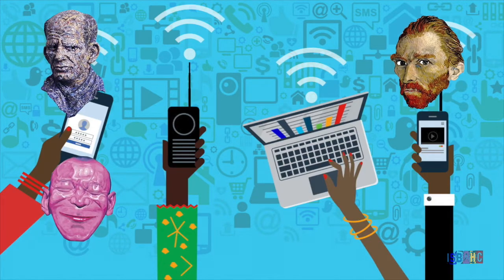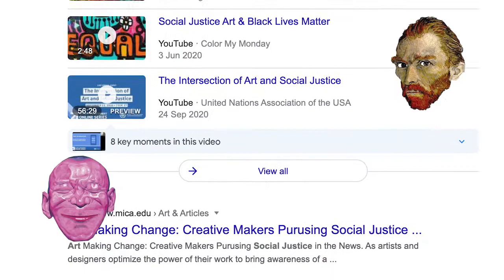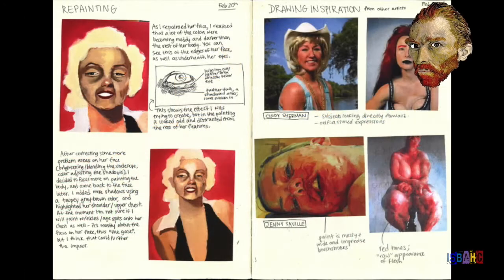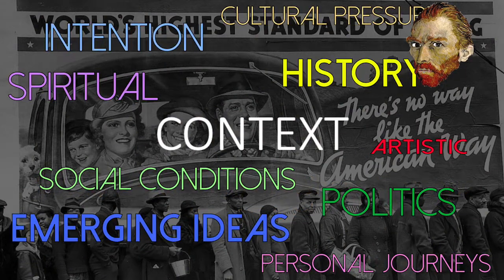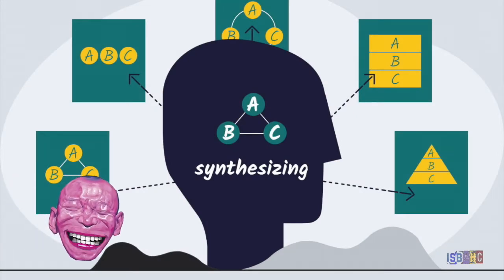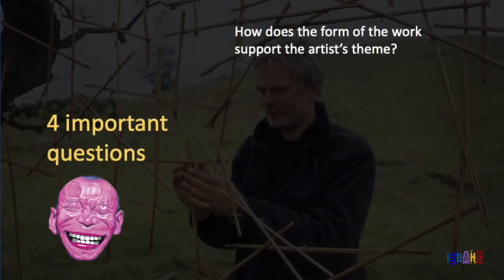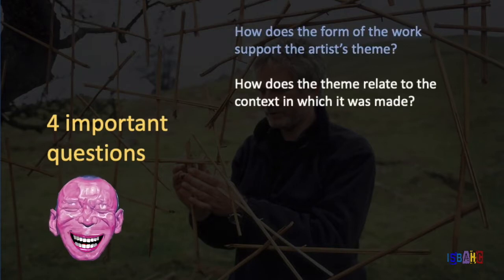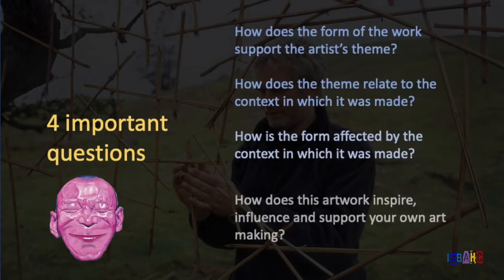GREAT ARTISTS STEAL - How to do effective artist research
Part of the LEARNING SMARTER series, this video introduces students to how to effectively research artists in their research workbook or process journal. It is process-oriented and general enough to apply to many programs. Colleagues from the IB, DSE, and IGCSE art programs have vetted it as useful for their courses.

Sample workbook pages from students from IB students from the International School of Beijing and DSE students from HKUGA College in Hong Kong are featured.